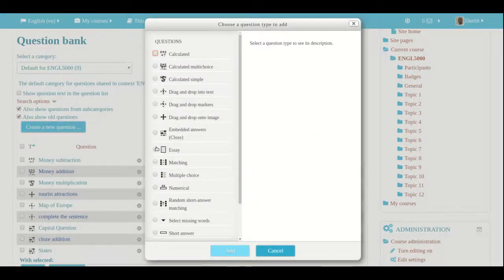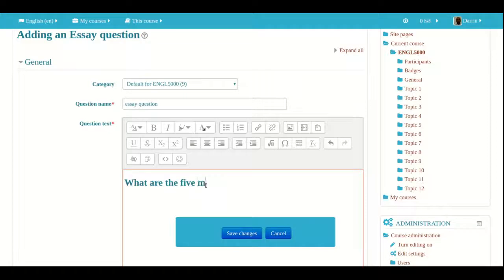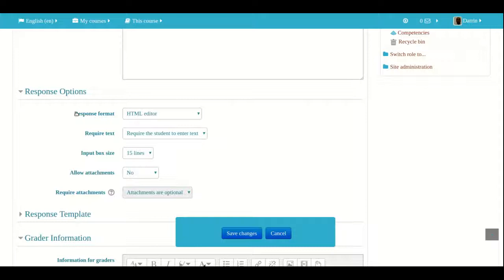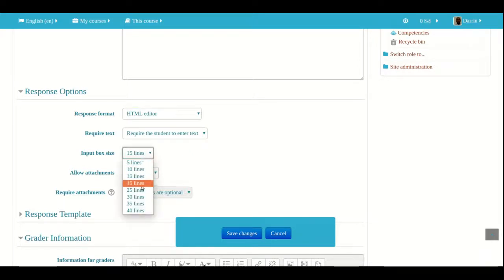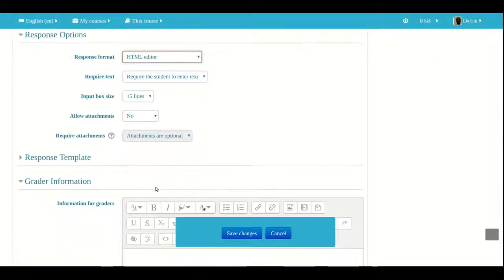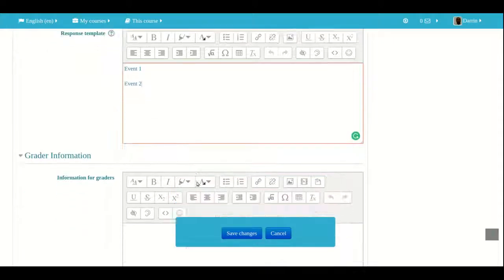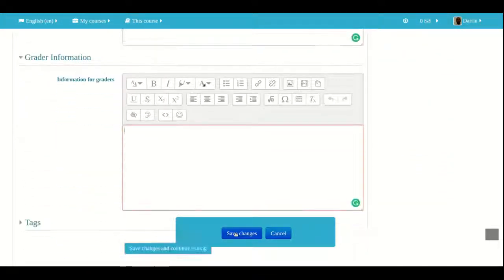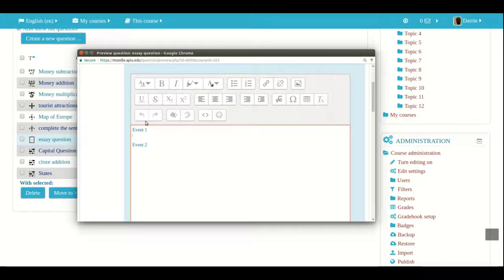Essay questions in Moodle